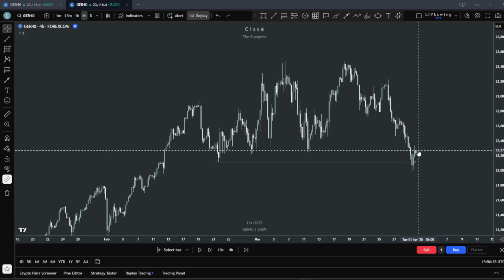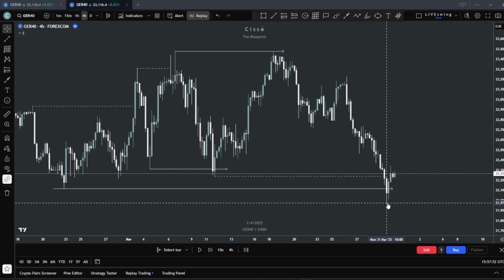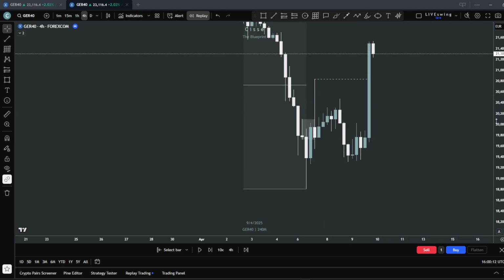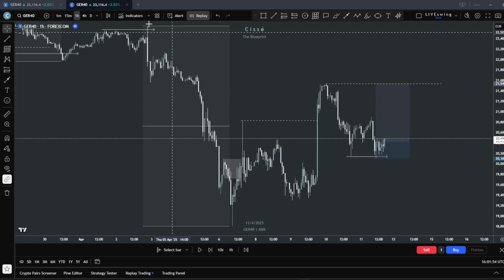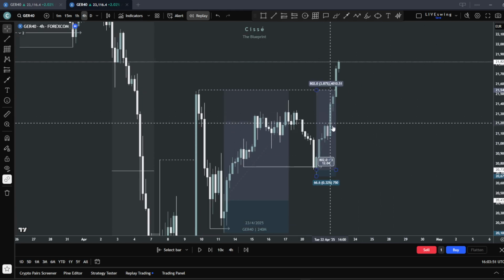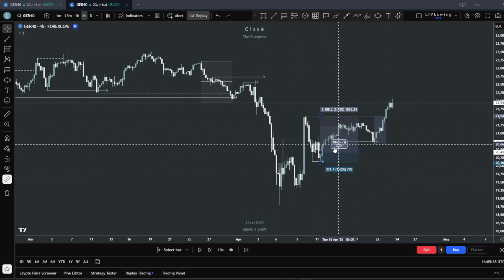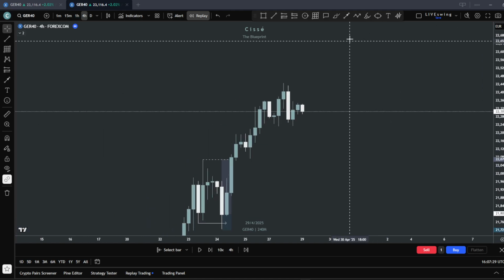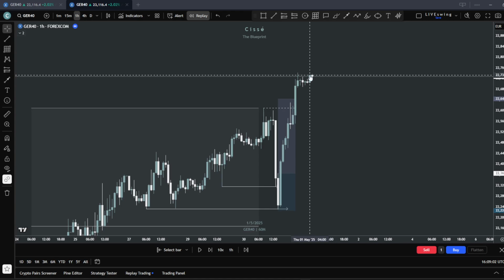How to swing trade - 16% gain trading the GER40